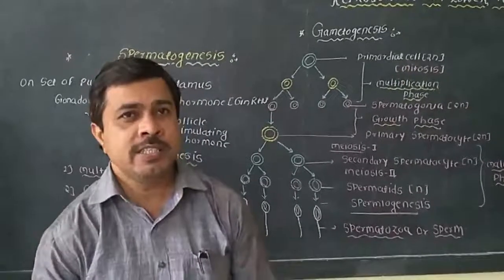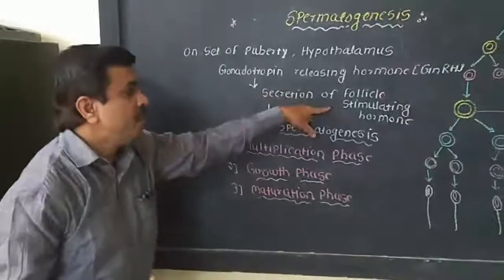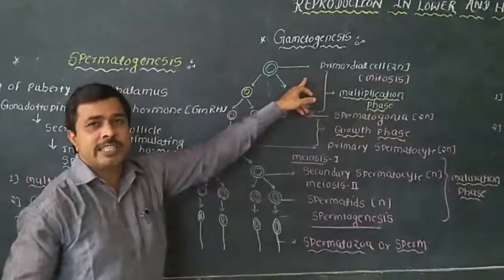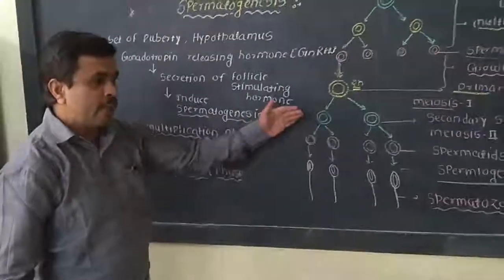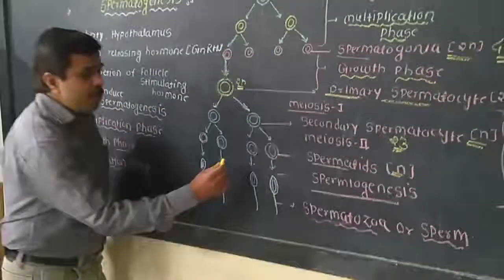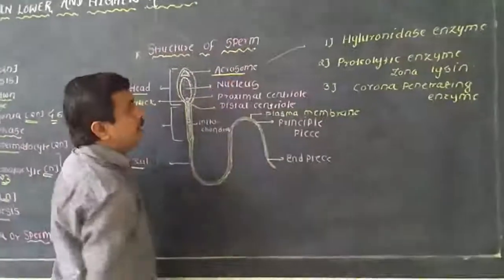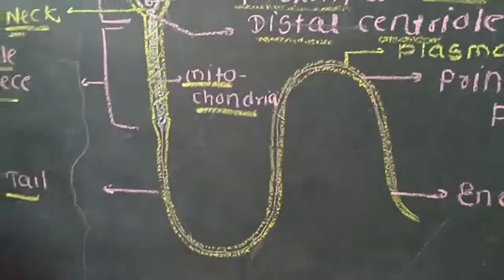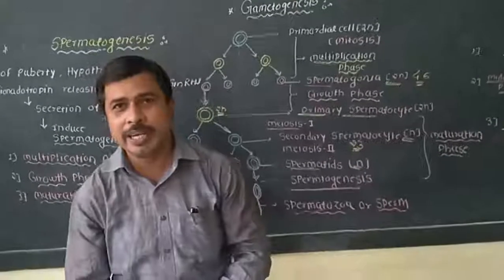Biology Standard 12 __ Reproduction In Lower And Higher Animals ** Male Reproductive System.